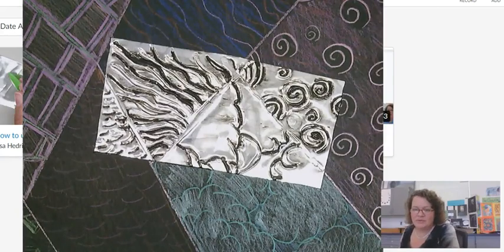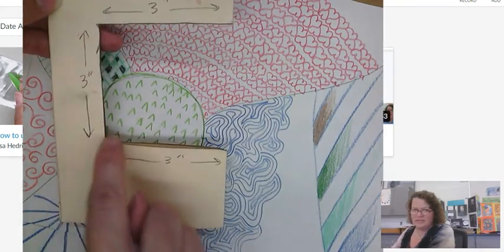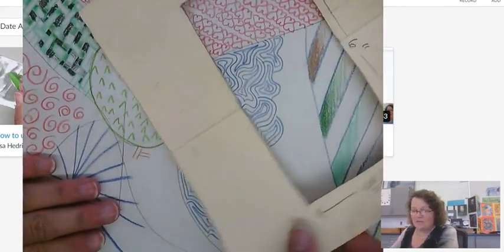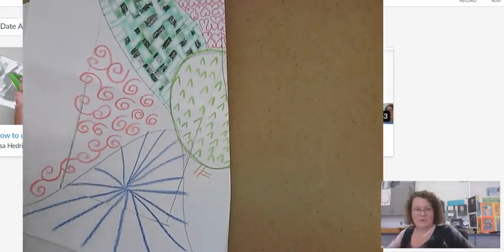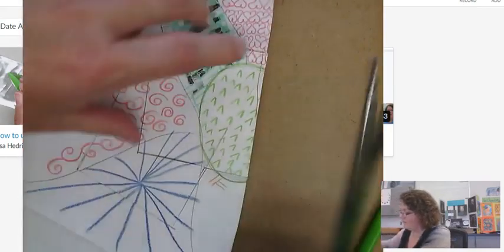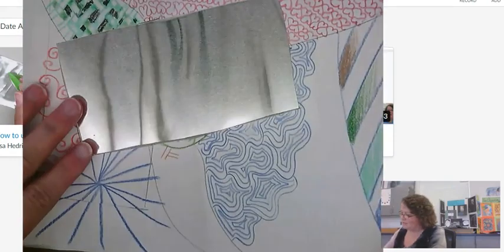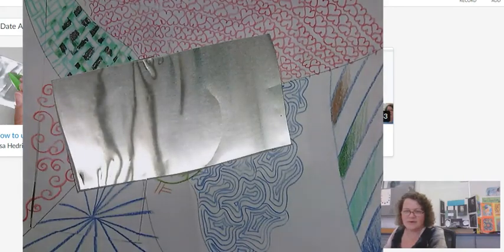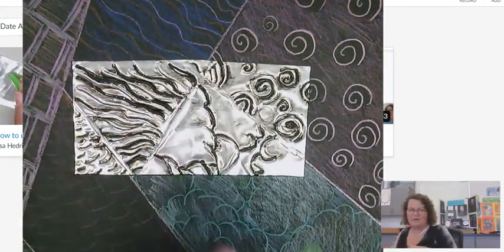Texture foil project-part 2 of 2-How to cut out your foil window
This shows students how to get onto their final tooling foil and how to cut away part of their textures to replace with a foil window.